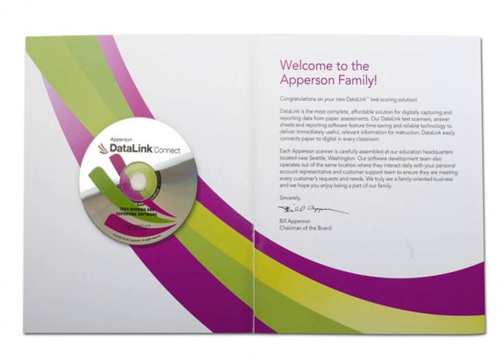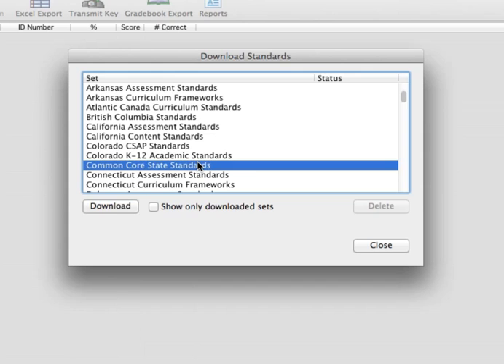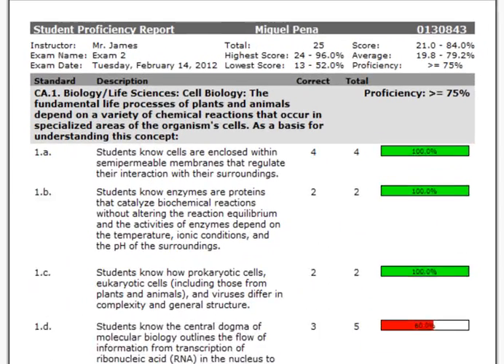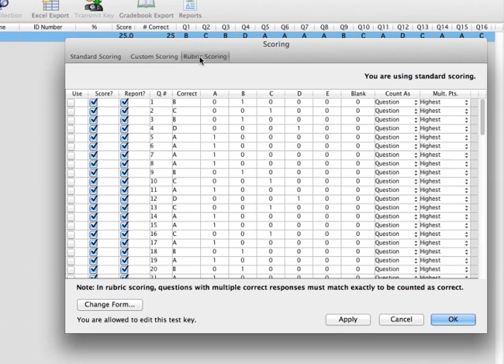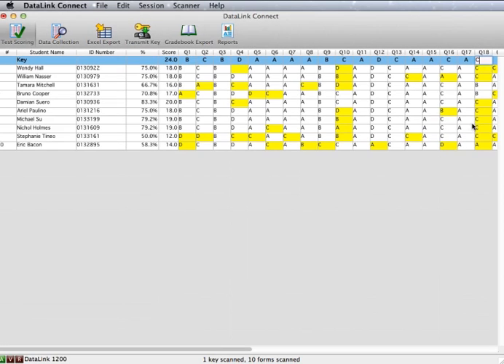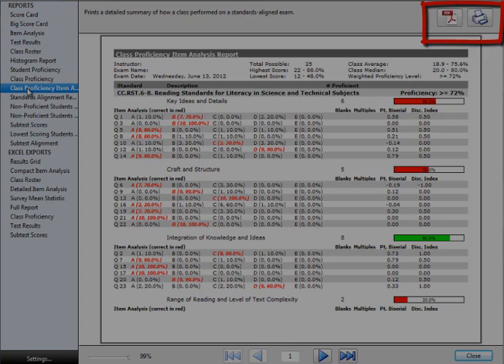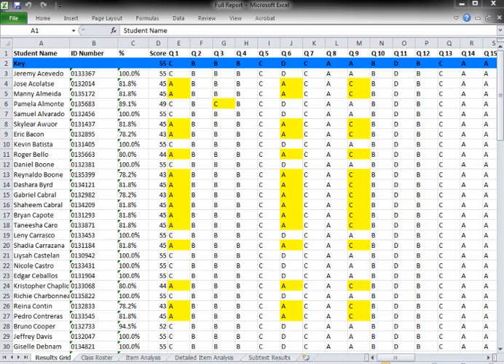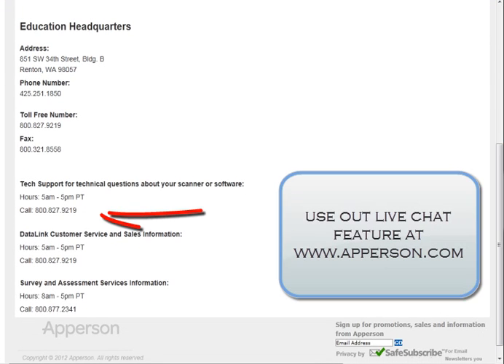DataLink Connect MAC Version Overview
In this tutorial you will see the features that the MAC version of DataLink Connect offer.